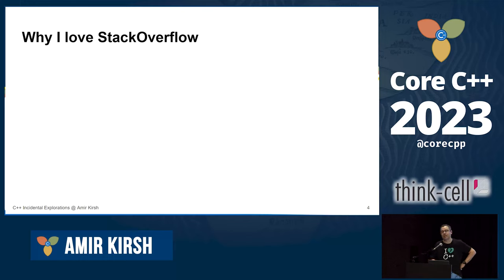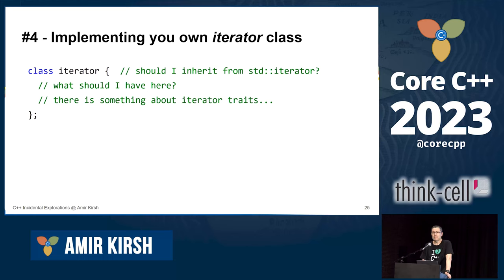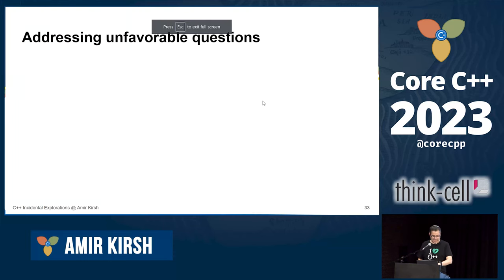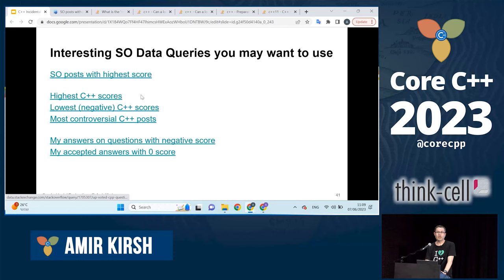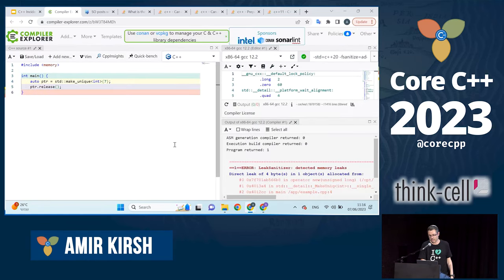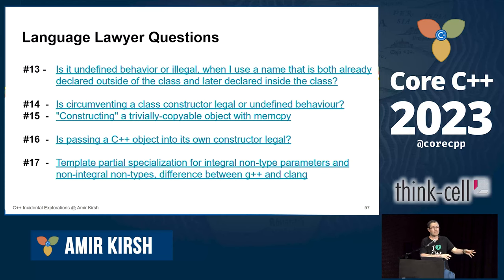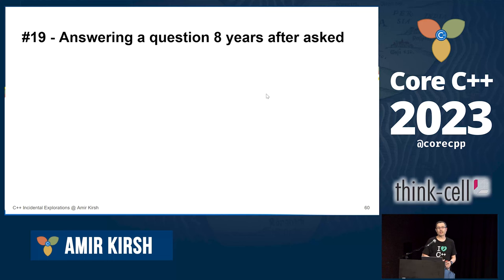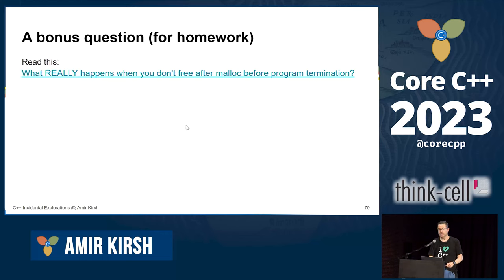Amir Kirsh :: C++ Incidental Explorations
Presented at Core C++ 2023 conference in Tel Aviv.

Let's embark on a journey through the exciting discussions about C++, found in StackOverflow's Q&A. We will cover both fundamental issues as well as anecdotal corners of the language, get lost down a few rabbit holes, and become familiar with some topics usually reserved for "language lawyers". We will finish by exploring whether, and how ChatGPT might help with writing C++ in the future.

Amir Kirsh

Amir Kirsh is a C++ lecturer at the Academic College of Tel-Aviv-Yaffo, a visiting lecturer at Stony Brook University and dev advocate at Incredibuild. Previously the Chief Programmer at Comverse, after being CTO and VP R&D at a startup acquired by Comverse. He is also a co-organizer of the annual Core C++ conference and a member of the ISO C++ Israeli National Body.